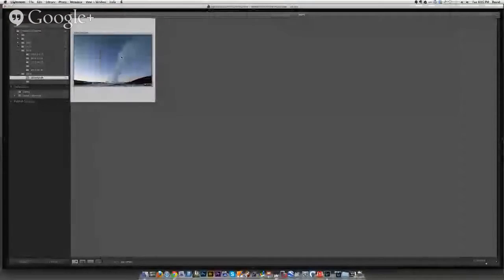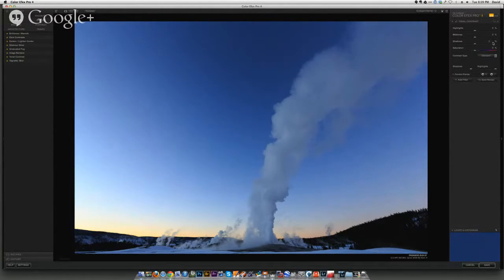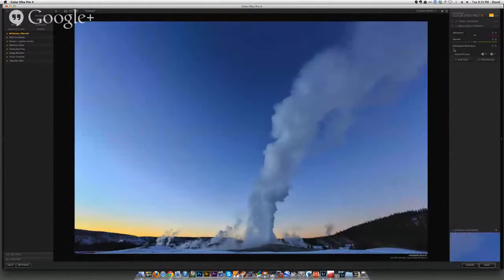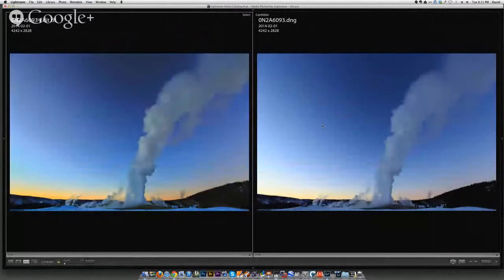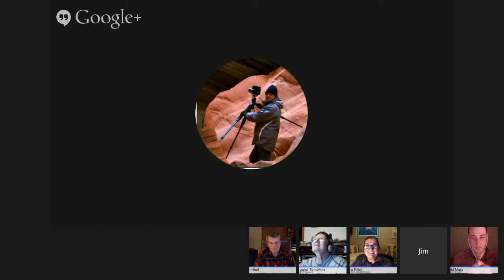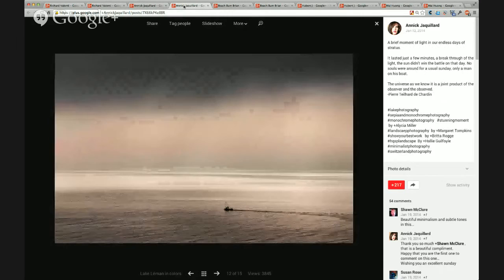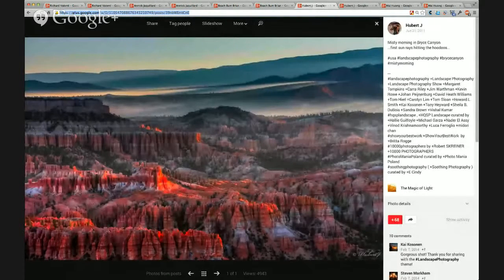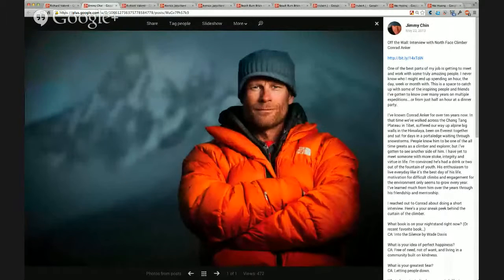My Edited Video